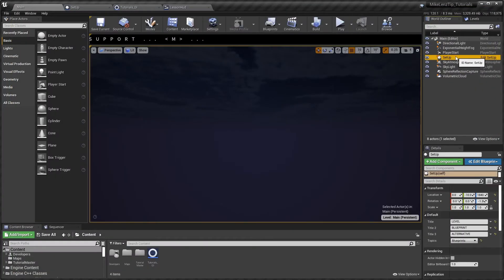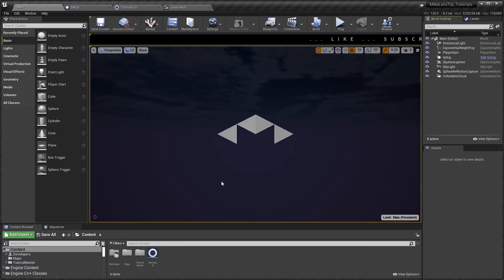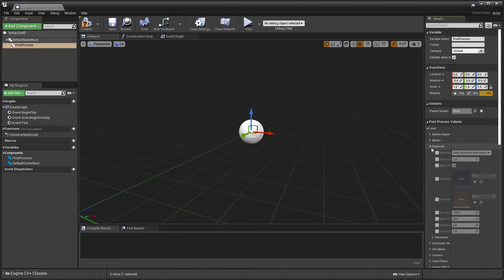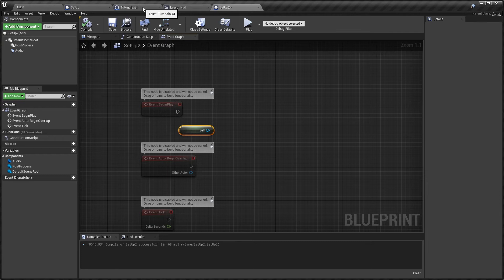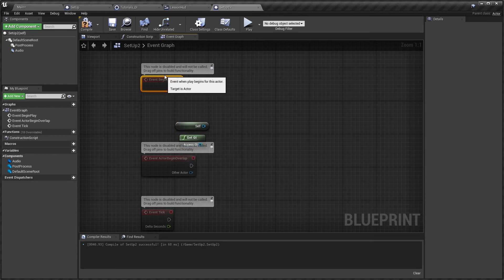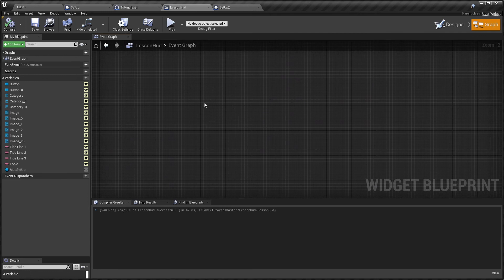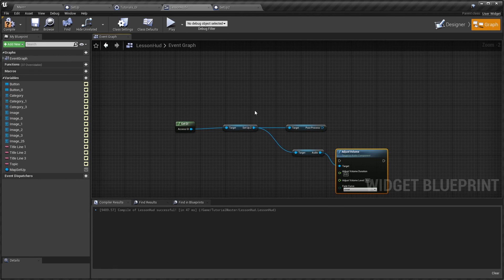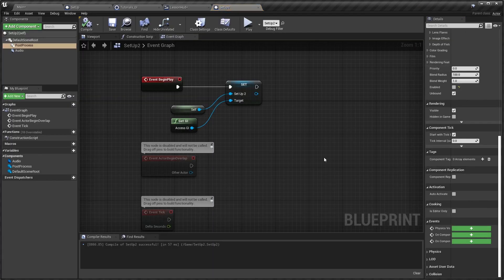LEVEL BLUEPRINT ALTERNATIVE - UNREAL ENGINE - UE4 - UE5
Avoid the Level Blueprint - It's inflexible and there are better alternatives...

In this video you'll create a SetUp Actor that is more flexible than locking yourself into Level Blueprints. Learn how to create a reference of it into the game instance and learn how to access it from any other blueprint - without relying on potentially expensibe Get Actor of Class nodes.